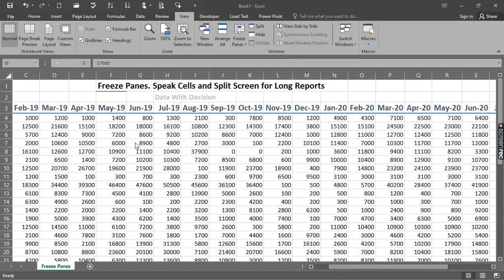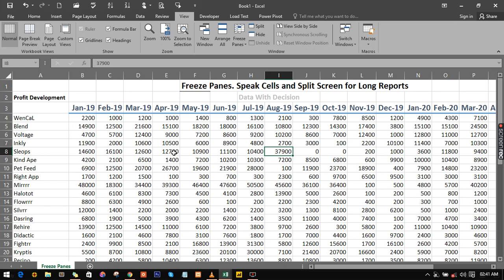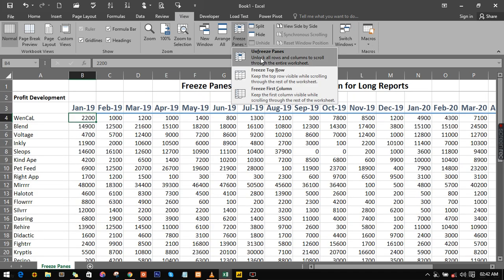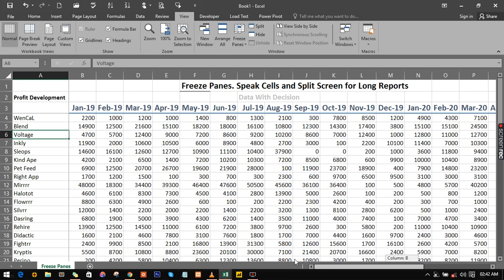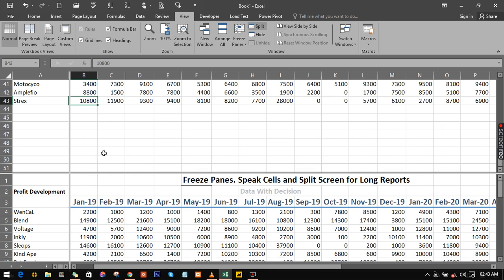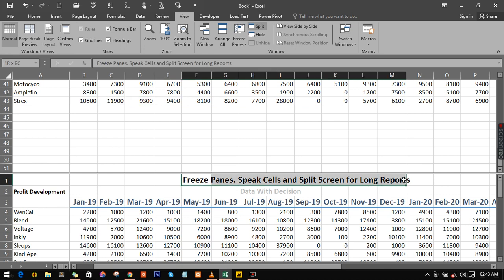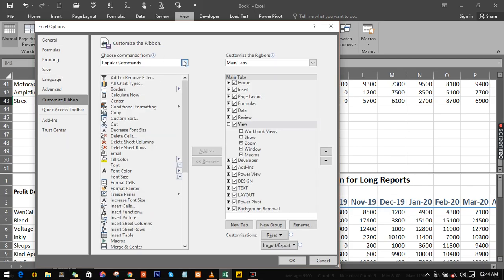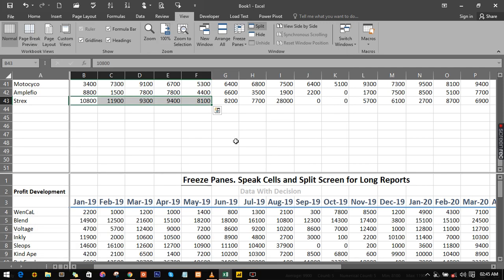How To Navigate Through Large Report in Excel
To navigate through large data or repoort in excel might look simple but sometime hard mostly if you have not work with millions of data set for a large company before. With this video will  achieve the little tricks.

stock maintenance software in excel (in English)
How to maintain store inventory in excel
Stock in and out in excel
Dynamic Stork in and how in excel
How to create first in and first out in excel
Excel stock tracker
Stock control list formulas

With the rest of the  videos, you will be able to create stock control in excel
Create a highly interactive dashboard in excel
Inventory management using table in excel
Expenses tracker in excel
Debt control in excel
Lookup latest product prices based on the effective date in excel
Extract unique list from a column in excel
Add and change the price in excel
How to add sales returned update to your inventory in excel
Sales management in excel
How to track your sales using excel
How to manage inventory using free inventory templates
How to make a sales report in excel
Daily sales and inventory tracking spreadsheet
Excel sales dashboard
Sales tracker app in excel
Excel analytics dashboard

Excel simple drop-down list base on the number using index and match